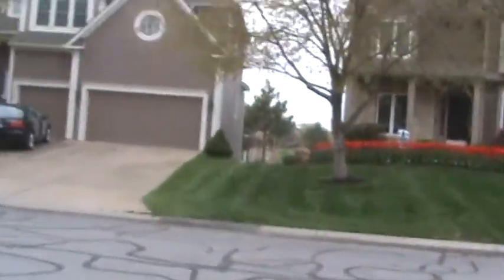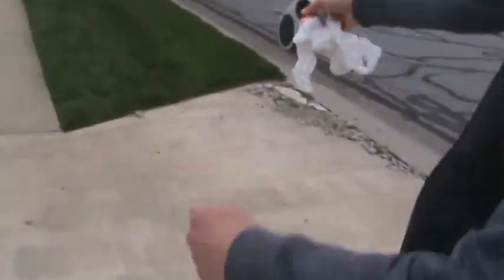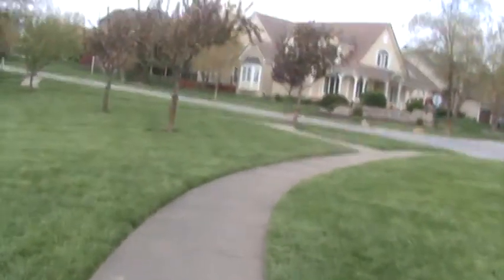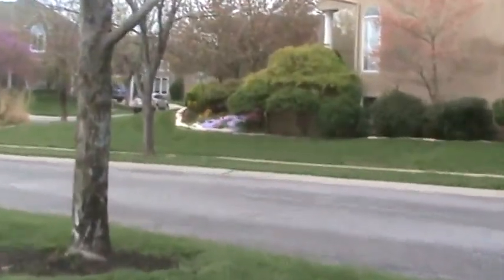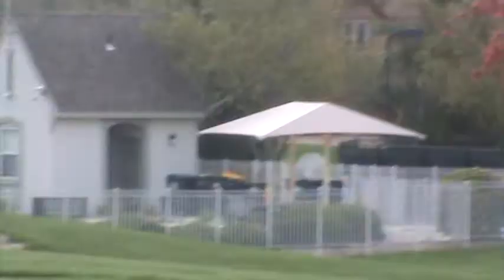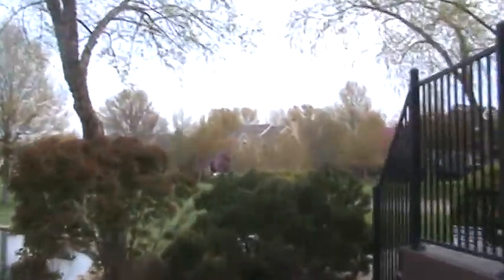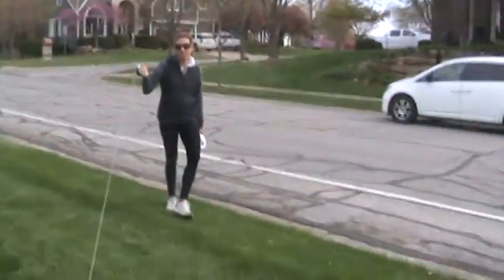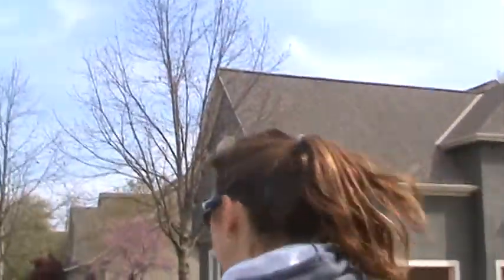A Walk With Murphy (Again)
lets do it again for sure!